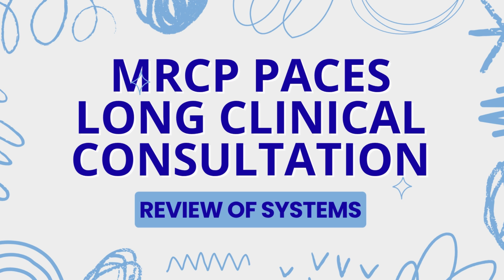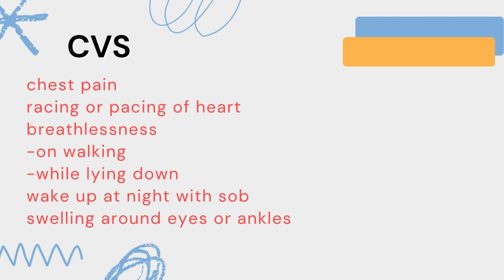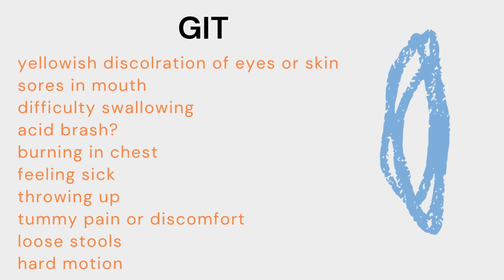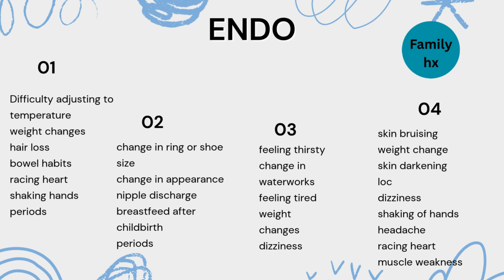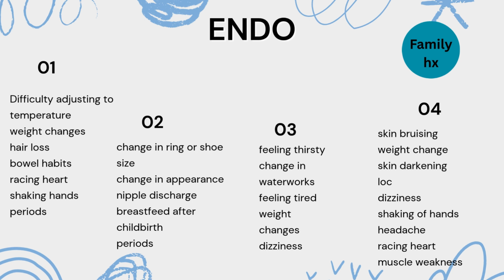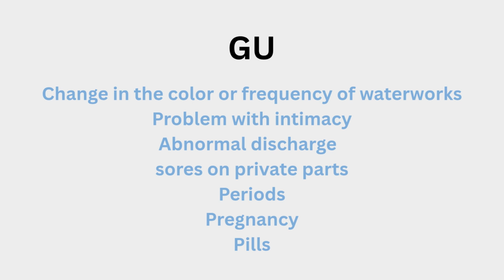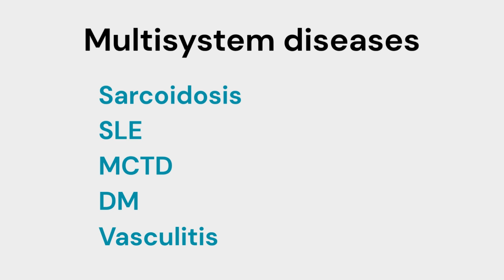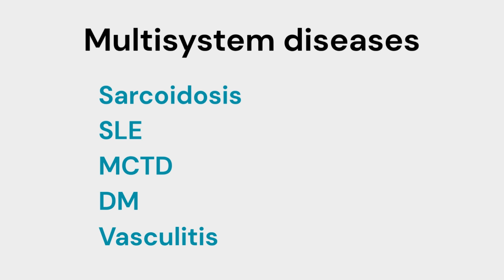Focused Review of Systems in MRCP PACES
What's Covered:

Importance of ROS in MRCP PACES

Structured system-by-system approach

High-yield questions for each system

Realistic examples and phrasing tips